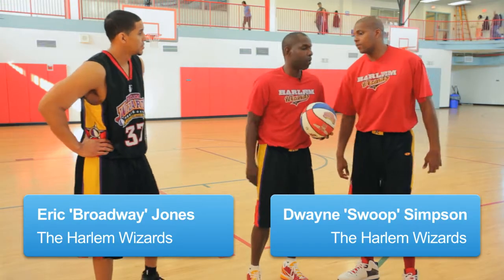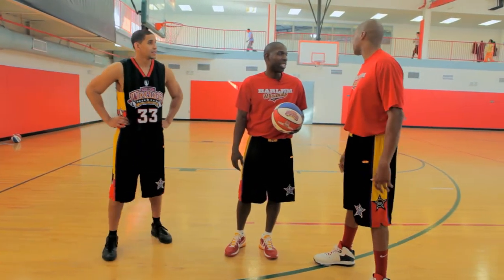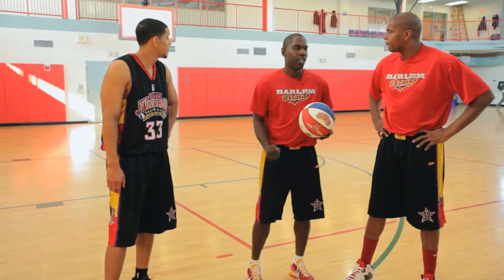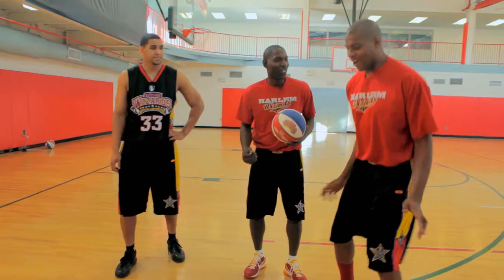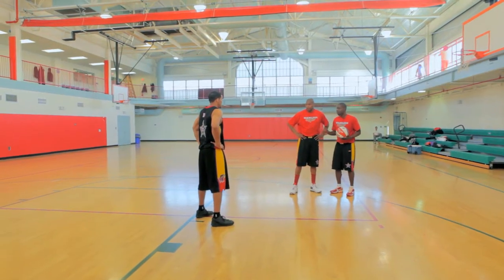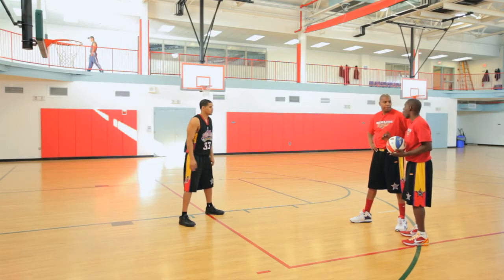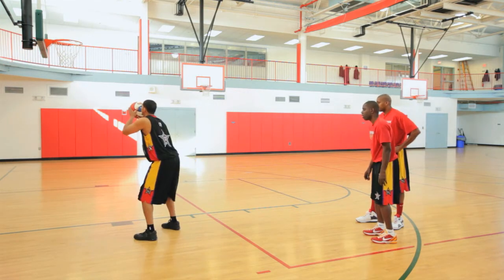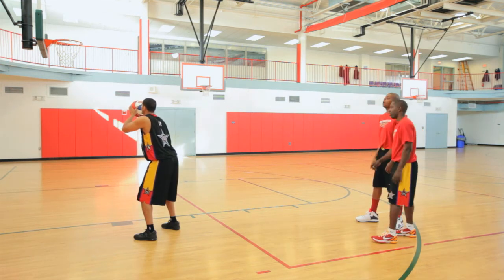Cómo pivotar y hacer un tiro | Baloncesto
Puedes ver todos los videos sobre Cómo jugar a baloncesto de Howcast

Aprende cómo pivotar y hacer un tiro con The Harlem Wizards con este video Howcast.

Broadway: Alright, swoop?

Swoop: Yes.

Broadway:: Finally move down to the post baby.

Swoop: Oh, that's my favorite spot. Yes, I like the post, man.

Broadway:: That's where the big guys dare to nail.

Swoop: Yes, I like it down there.

Broadway: Yes, it's real rough and tough down there.

Swoop: OK.

Broadway: But you also got to have what's called the finesse game.

Swoop: Oh, the finesse game like Tim Duncan.

Broadway: Yes, Tim Duncan.

Swoop: Always makes a turn around...

Broadway: Turn around, that's what working on, turn around jump shot. In order to get a good turn around jump shot, Swoop, you first got to learn the footwork.

Swoop: Footwork!

Broadway: Footwork.

Swoop: We talked about that earlier, right?

Broadway: Let me see some footwork.

Swoop: Oh!

Broadway: Yes. Let us see some footwork here! What's that?

Swoop: That's only my foot working.

Broadway: So, we're going to let the expert step in.

Swoop: OK.

Broadway: BP to show us some footwork in the post and breaking it down, step by step.

Swoop: Step by step!

Broadway: The turn around jump shot.

Swoop: OK, let's see what he's got.

Broadway: Here we go. This is what we're going to do.

Swoop: OK.

Broadway: First you're going to establish good post position.

Swoop: OK. He's in the post.

Broadway: You want to get a wide base and then, you're going to show, first, a turn around jump shot over the right shoulder.

Swoop: OK.

Broadway: I'm going to pass it to BP. He catches the ball. He turns to the right shoulder. Good footwork, he's square to the basket. Get a good release point.

Swoop: OK.

Good balance! Alright, now we're going to do the same thing [NOISE]. We're going to do that same turn around, [NOISE] but we're going over the left shoulder this time.

Swoop: Oh!

He shoulders and asks for the ball. I pass it to him. They're inside, turn outside. Still got good footwork. He's able to shoot it. Gets a good shot off.

Swoop: Right.

Broadway: Now, we're going to do what's called the inside pivot.

Swoop: OK.

Broadway: This catches the defense a little bit off balance.

Swoop: Right.

Broadway: I pass the ball and side to him, inside pivot. Notice, instead of turning to his outside, he swung his foot inside, but he's still in the same position to be able to...

Swoop: Still square.

Broadway: Yes. He's still square to the basket. [Noise] Now we're going to let BP get a couple repetitions so you could see his game speed.

Swoop: OK, cool.

Broadway: Here's BP in the post turn around jump shot, over the left shoulder.

Swoop: That's nice.

Broadway: Then he comes back over, over the right shoulder, and over the left shoulder again. Why not?

Swoop: Yes!

Broadway: Hey, if it works, keep going to it. Here we go. BP's in the post, over the right shoulder.

Swoop: Nice.

Broadway:  Remix on him. You see that? Now he's coming back, over the left shoulder, inside.

Swoop: Nice.

Broadway: He established good position. First, he's got to call for it.

Swoop: OK.

Broadway: I don't here him.

BP: Right here baby!

Swoop: Alright.

Broadway: OK. There he goes. He's got the ball. Damn! That's a good jump shot. See, then you start getting that bounce when you make a couple.

Swoop: OK.

Broadway: Then you're going to go inside pivot. See that? He's got it. Damn, squared the defense up. He looks at him! You saw that?

Swoop: Nice.

Broadway: Here we go. Inside pivot. Where you want it? Where you want it? Oh! Look at that pass! Swoop, you see that?

Swoop: Look at the footwork though, man.

Broadway: Yes, that's what it's all about.

Swoop: The footwork's good.

Broadway: It's all about the footwork. See that? If you practice good technique and good footwork, you can make sure that you have great post presence and get a good shot off with a turn around jump shot. [NOISE] You have balance. You want to make sure you get good post position.

Swoop: Yes.

Broadway: You make that turn around jump shot.